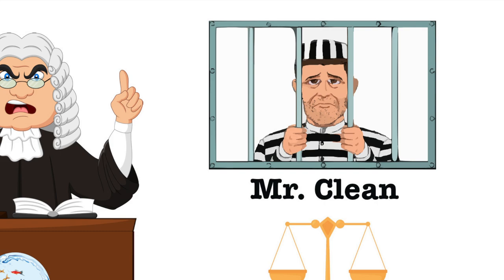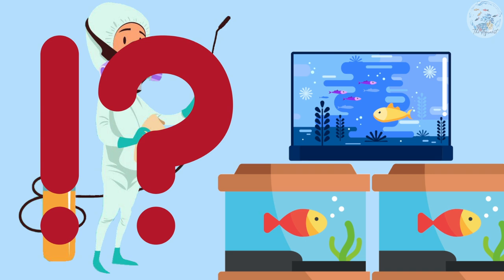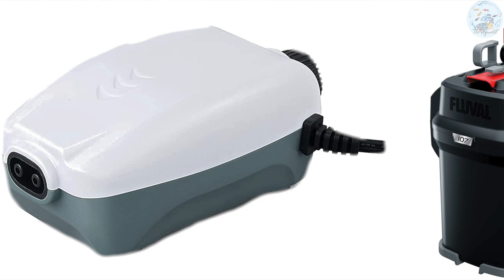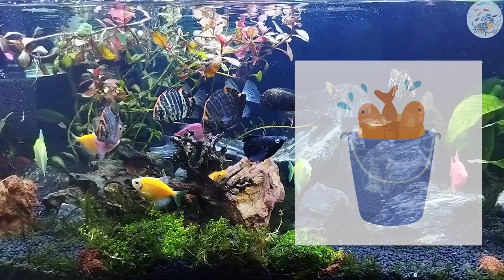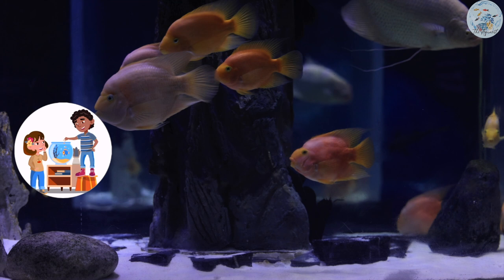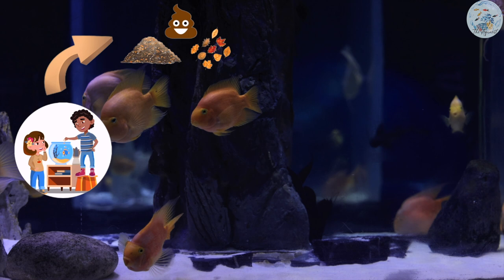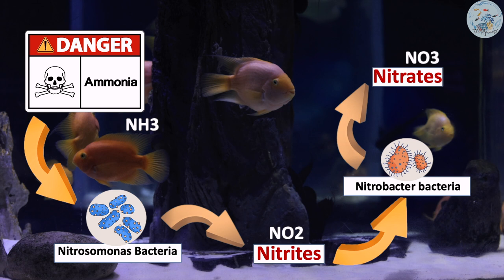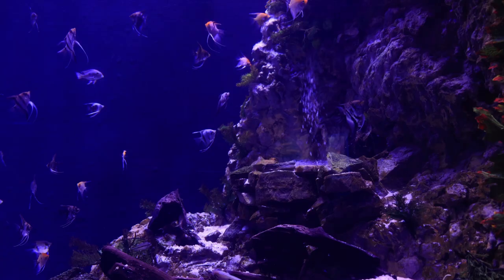How Did Mr Clean Kill his Fish and Destroy the The Nitrogen Cycle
Mr Clean and by his extensive tank cleaning, has caused to destroy the nitrogen cycle and killing his fish, in this video we will check together how did he clean his tank, what is the problem of doing this, and I will explain the nitrogen cycle, its importance for the fish and why cleaning the tank like Mr Clean destroyed the nitrogen cycle and killed the fish, through this video we will also understand what is the beneficial bacteria, what does the Nitrosomonas bacteria do and what does the Nitrobacter bacteria do

Ayman

Your support is highly appreciated in my quest to have a much bigger fish room and an aquascaping studio

Gravel by Sen John Kerry

IMAGES & GRAPHICS
Judge, Icons, Hand, Aquarium Tank, Nature, Vector,Fallen Leaves, Gas, Dead Fish, Bacteria and Water Bucket Vectors By Vecteezy.com

VIDEOS CREDIT From Pexels.com
Videos by zir azman, Kelly L, Ambient_Nature_ Atmosphere and Engin Akyurt